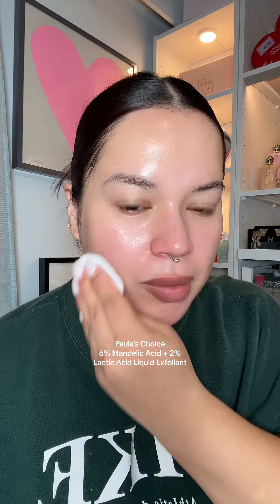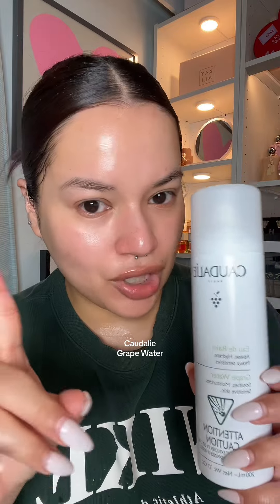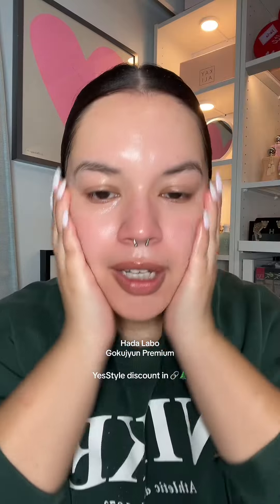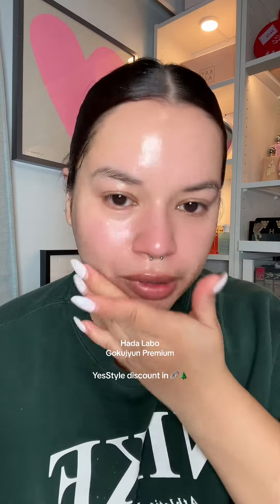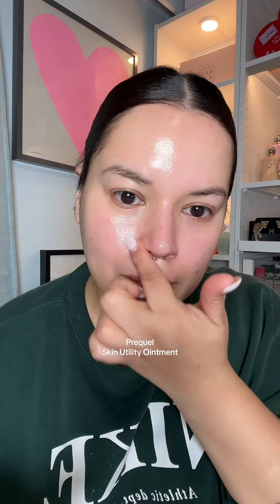Exfoliation Night Routine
Seasonal allergies are hitting me SO HARD today. It’s so irritating cause I feel like I’m getting sick but I don’t actually get sick. I just get stuck in thay ‘pre-sick’ phase where I feel exhausted, run down and sneeze 86 times in an hour.😭

Code KARLAC10 to save at YesStyle